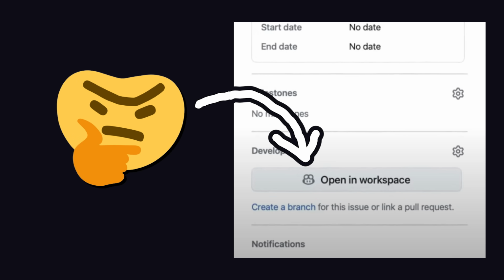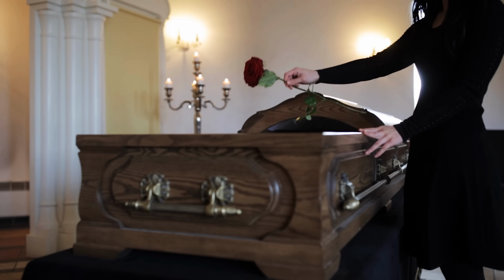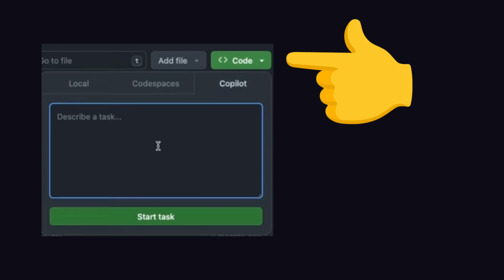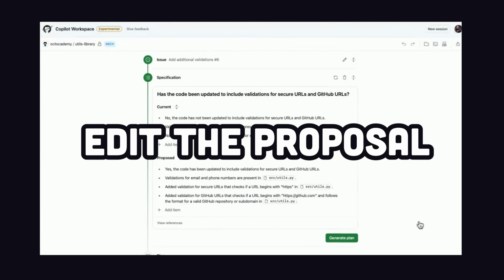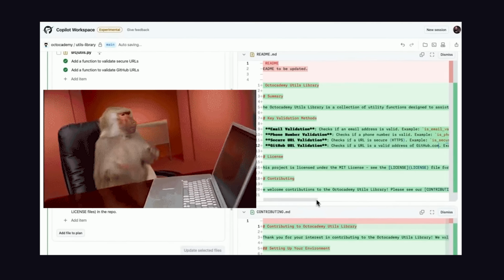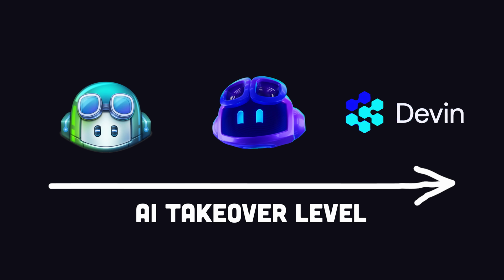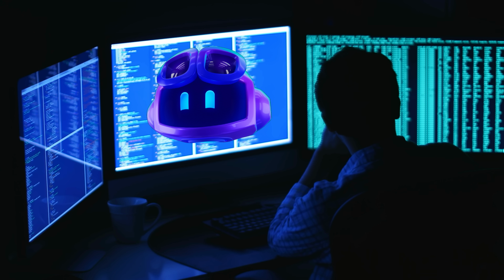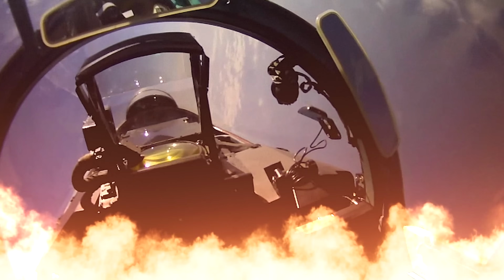GitHub Copilot just got promoted to Captain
Take a first look at GitHub Copilot Workspace - a new AI coding tool that can build features and fix bugs directly in your codebase. Compare Copilot Workspace to Devin and other automated programming tools.

🔗 Resources

🔖 Topics Covered

- What is Copilot Workspace?
- Copilot Workspace vs Devin
- Best AI coding tools
- Is coding dead?
- The future of programming tooling
- Top AI tools for programmers in 2024
- Will GPT-5 make coding obsolete?